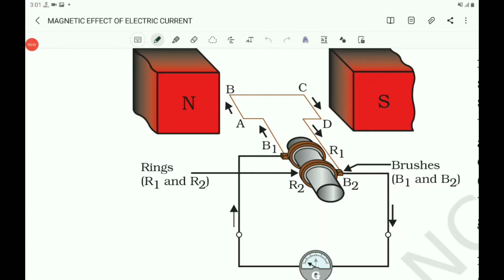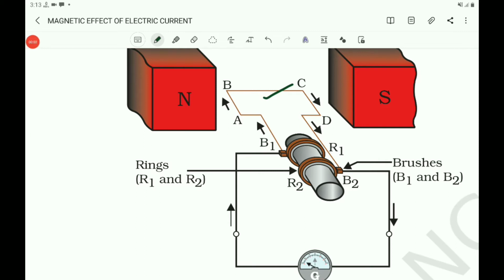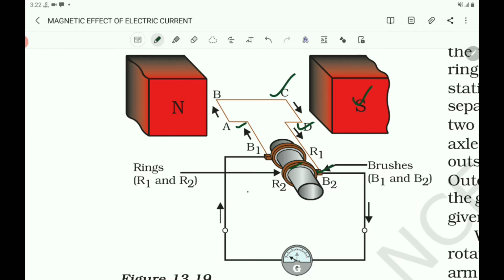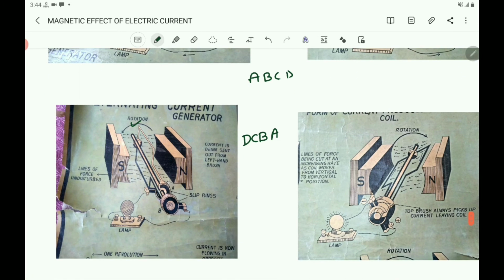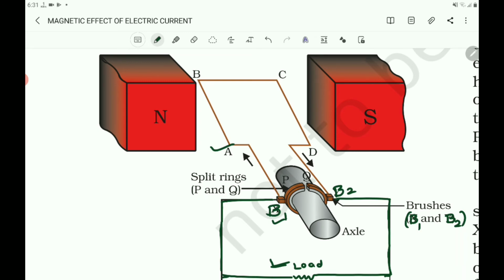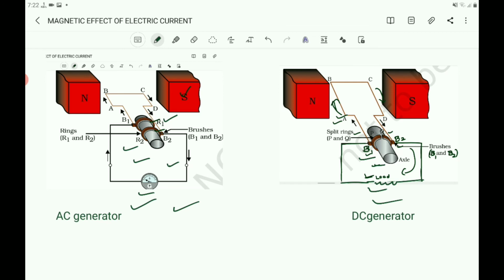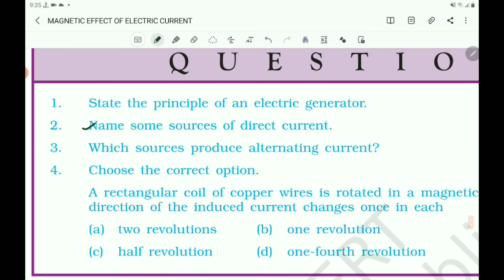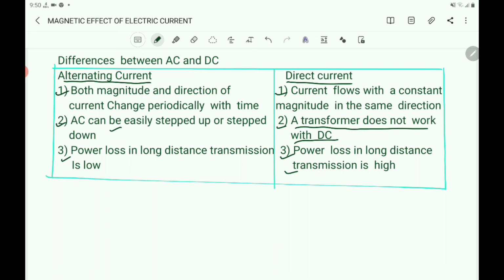Class 10- Magnetic effect of electric Current (Part 7)